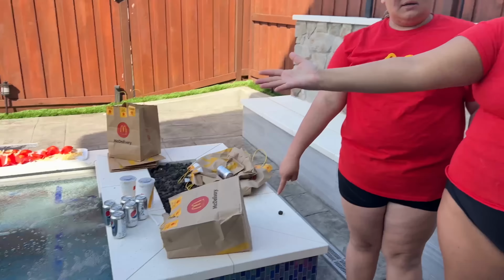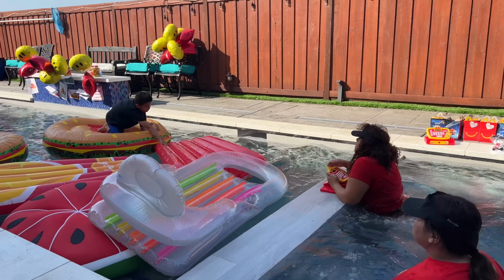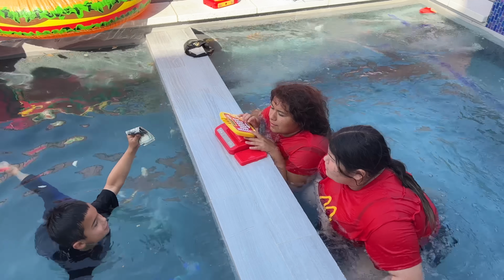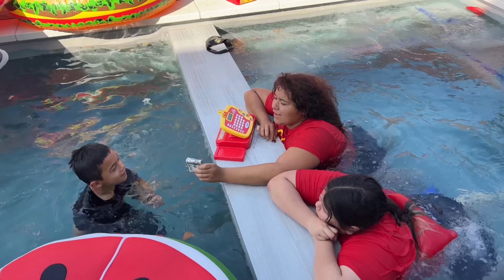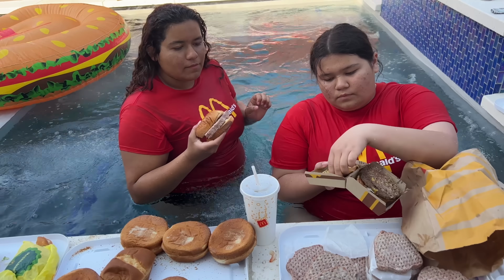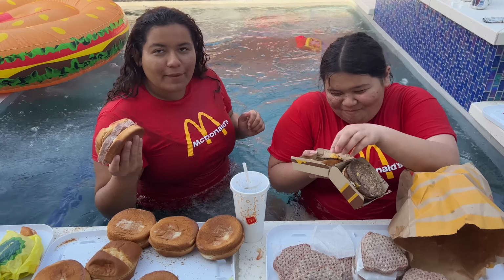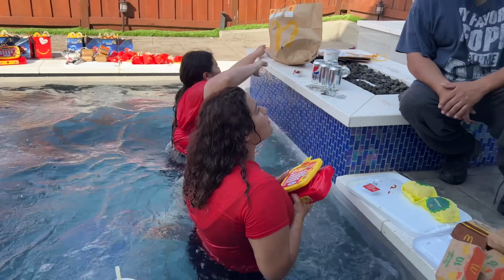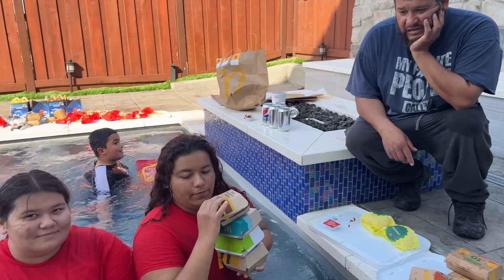We OPENED Our Own McDONALD'S in Our POOL!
Today Mary and Izzy OPENED their Own McDONALD'S in their Pool!